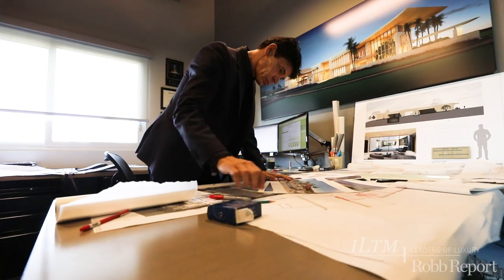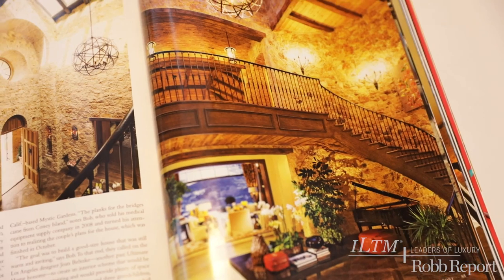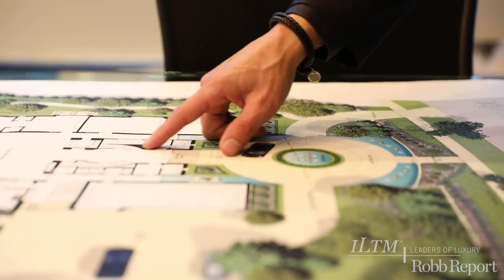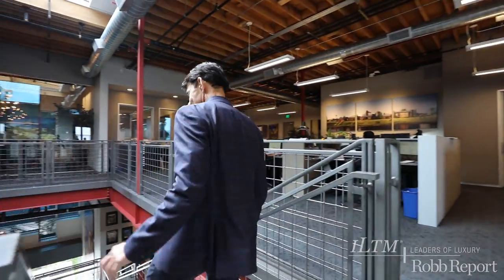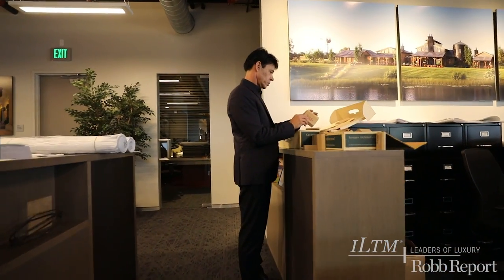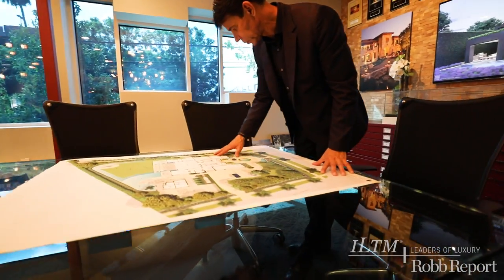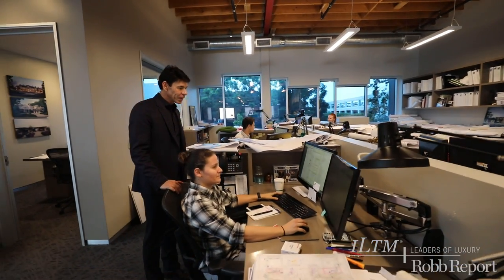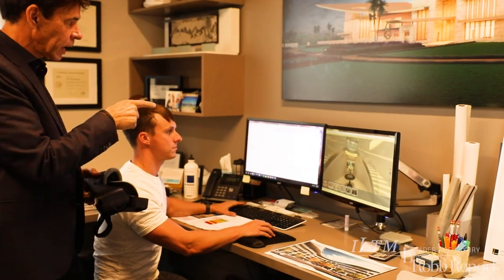Leaders of Luxury Series: Richard Landry President, Landry Design Group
Brought to you by ILTM and Robb Report, the Leaders of Luxury web series explores the future of luxury through the eyes of those who are determining it—the visionaries behind the world’s premiere brands. In this episode, we sit down with Richard Landry President, Landry Design Group.